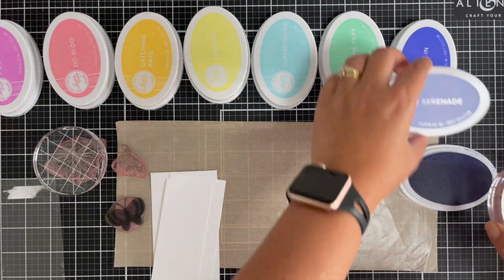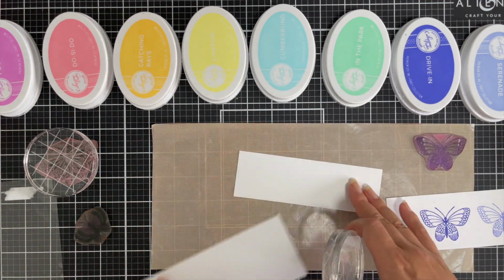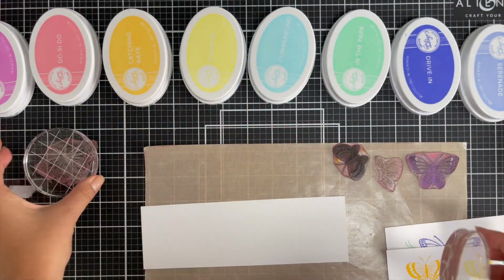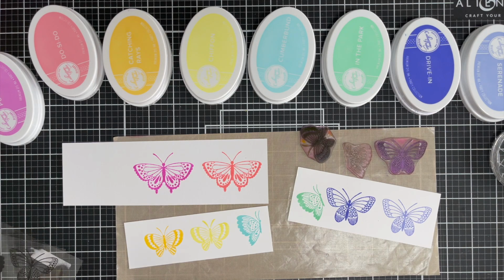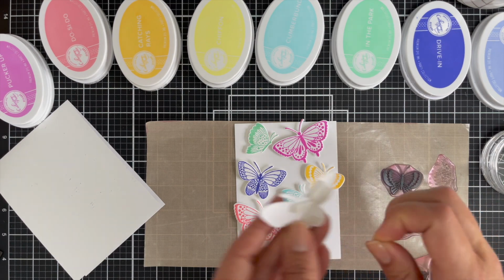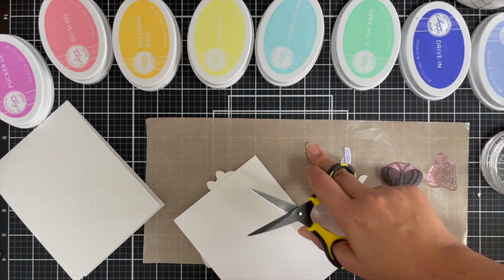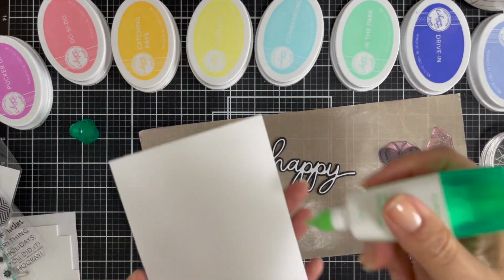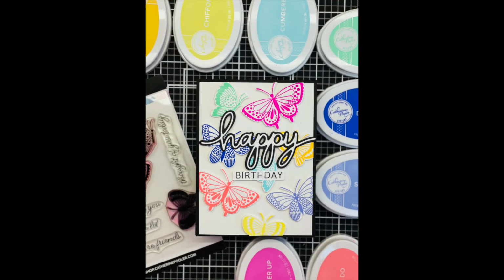NEW Catherine Pooler Date Night Inks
Today's card I am playing with the new Catherine Pooler Date night Inks.

I have used a compensated affiliate link in this post, which means I get a small commission from the company directly at no extra cost to you whatsoever if you shop using these links. Any earnings I get from these links go back into keeping up with the craft creations to provide you some inspiration. If you enjoy my work, I’d be so grateful if you choose to support me this way.

• Icing on the Cake Ink Pad and Refill by Catherine Pooler – Catherine...

• Pucker Up Ink Pad and Refill by Catherine Pooler Designs – Catherine...

• Serenade Ink Pad and Refill by Catherine Pooler Designs – Catherine Pooler,...

• Do-Si-Do Ink Pad and Refill by Catherine Pooler Designs – Catherine Pooler,...

• Drive-In Ink Pad and Refill by Catherine Pooler Designs – Catherine Pooler,...

• In the Park Ink Pad and Refill by Catherine Pooler Designs – Catherine...

• Cummerbund Ink Pad and Refill by Catherine Pooler Designs – Catherine...

• Chiffon Ink Pad and Refill by Catherine Pooler Designs – Catherine Pooler,...

• Catching Rays Ink Pad and Refill by Catherine Pooler Designs – Catherine...

• Catherine Pooler Designs - Garden Collection - Clear Photopolymer Stamps - Happy Butterflies

• Catherine Pooler Designs - In The Kitchen Collection - Dies - Happy x Three

• Catherine Pooler Designs - Acrylic Grid Stamping Block 2.75 Inch Round

• Simply the Best Stamp Set by Catherine Pooler Designs – Catherine Pooler,...

• Tombow Mono Multi Liquid Glue .88oz – Auzz Trinklets N Crafts

• Altenew - Cutting Mat – Arts and Crafts Supplies Online Australia

• Premium White Cardstock - 8.5" x 11" by Catherine Pooler Designs –...

• My Colors Cardstock - My Minds Eye - 12 x 12 Classic Cardstock Pack - New Black - 25 Pack